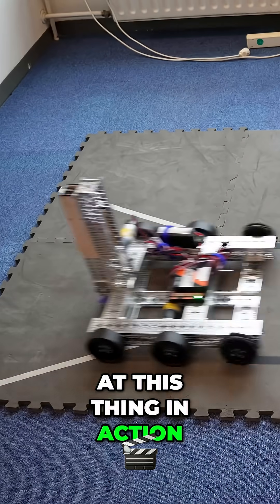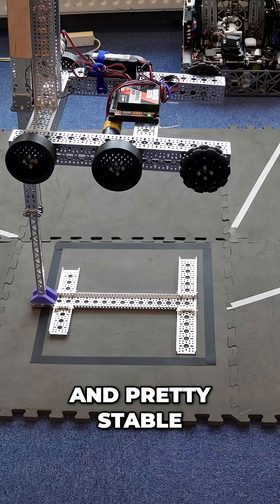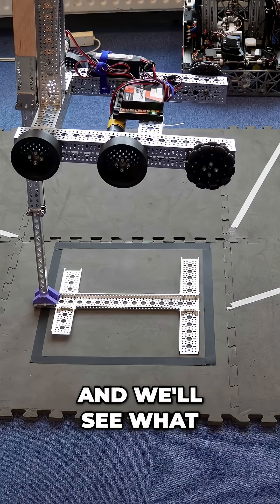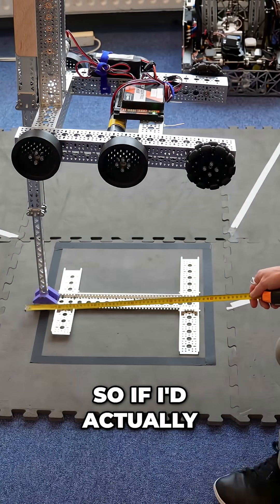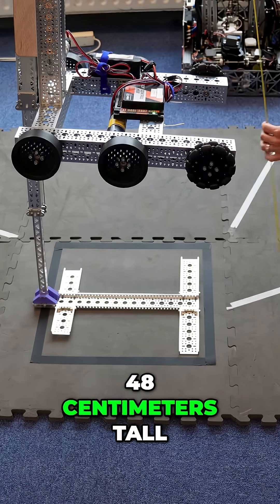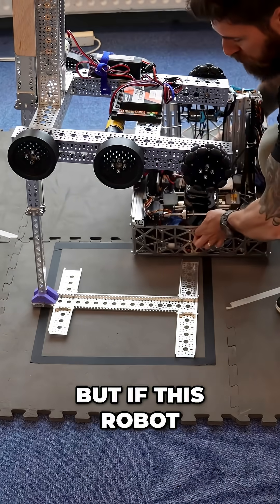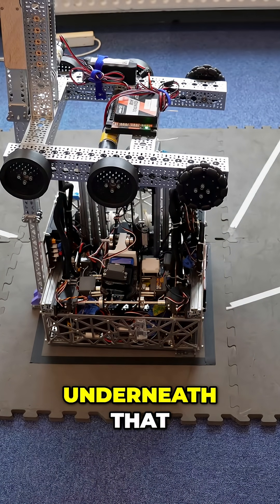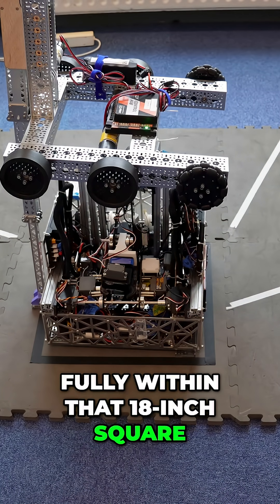FTC Decode 2 robots 1 base prototype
Check out this robot prototype as it lifts itself to its full height and shows off its stability for a level 2 base in FTC Decode. It even takes some measurements to see if another robot could fit underneath it!